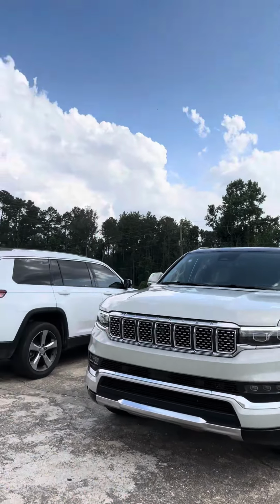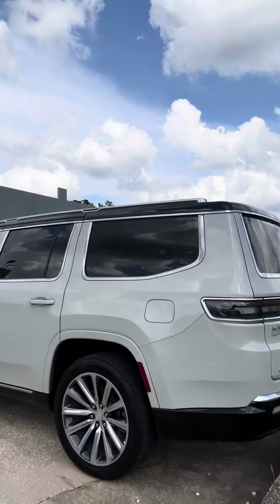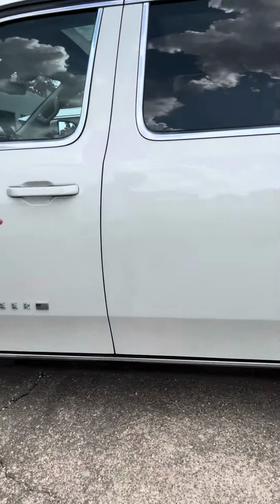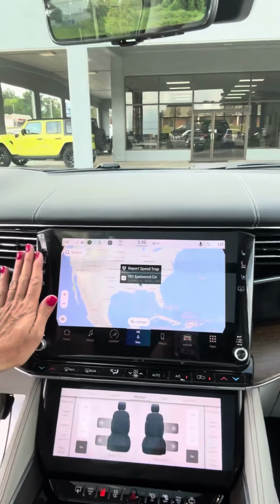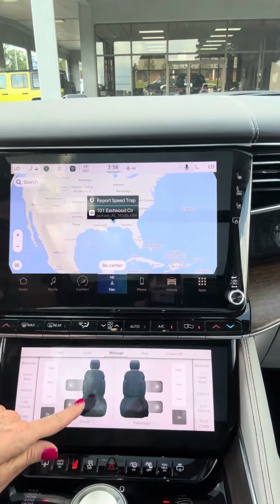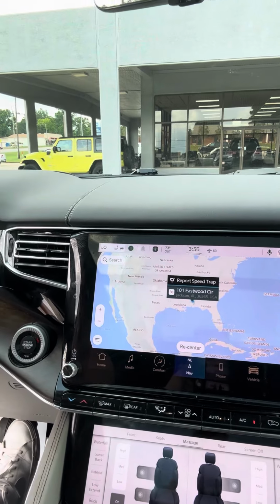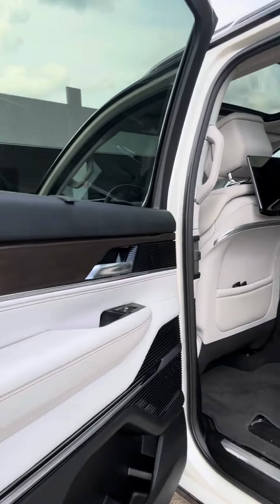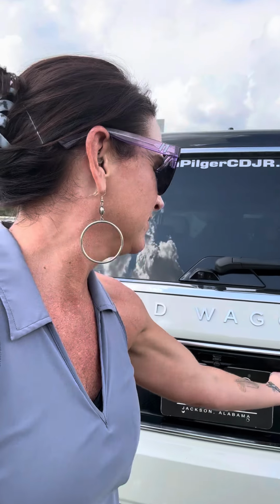2022 Grand Wagoneer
🚨Fresh, local, low-mileage trade!🚨
2022 Grand Wagoneer
🔘Very well equipped
🔘Pano sunroof
🔘Massaging seats
🔘Seats 8
🔘Dual rear screens
🔘Impressive camera views
🔘Leather
🔘Lifetime power train warranty at no cost to you